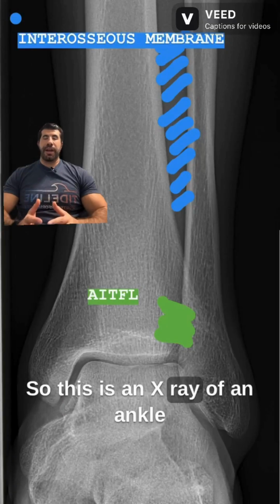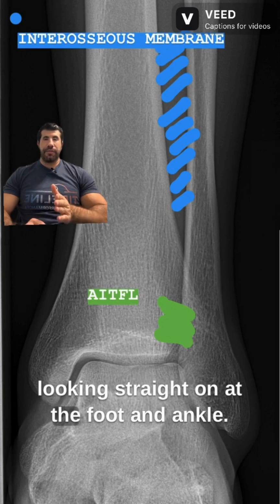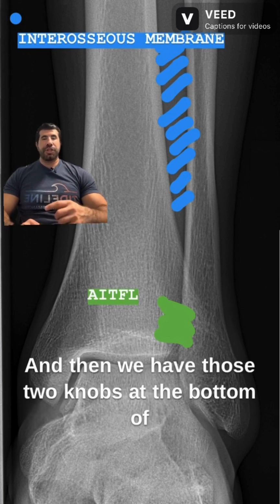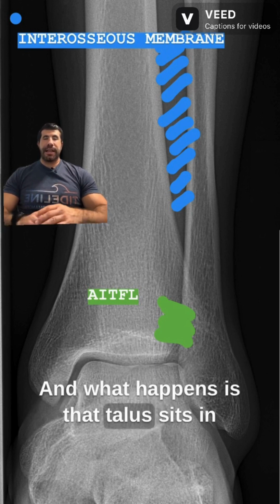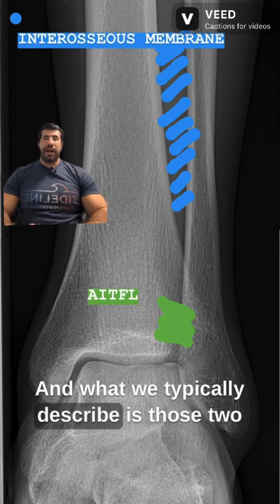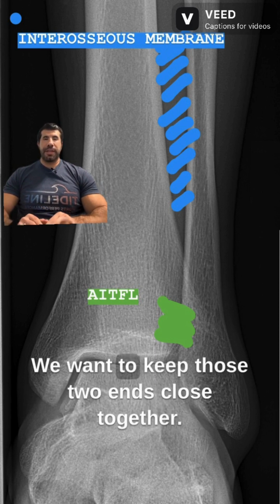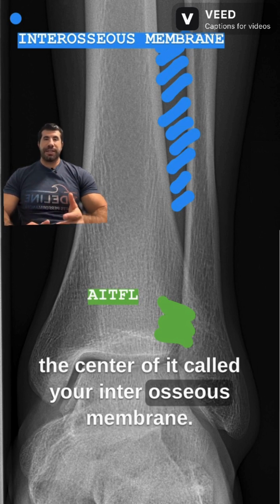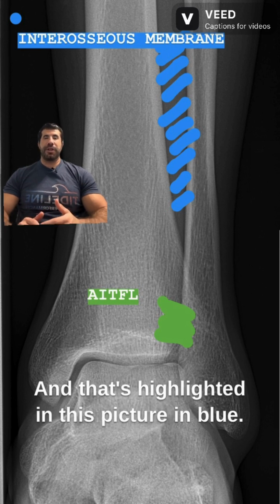Saquon Barkley - High Ankle Sprain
Several weeks ago running back Saquon Barkley suffered a high ankle sprain. Dr. Michael discusses the differences between a traditional lateral/inversion ankle sprain and a high ankle sprain, x-ray findings for this injury, as well as initial management and return to play considerations. The NY Giants sports medicine staff have been hinting that Saquon may be ready to suit up soon! 👀